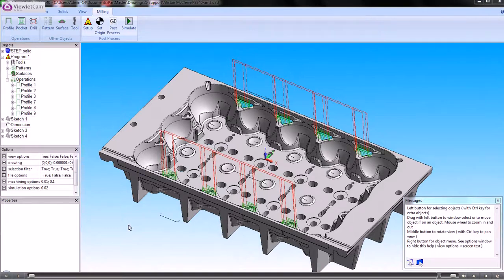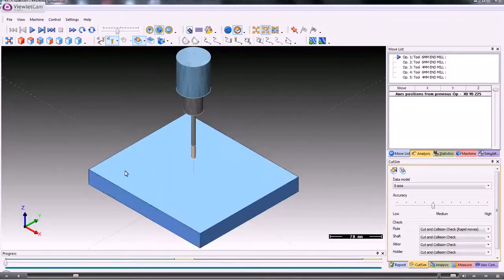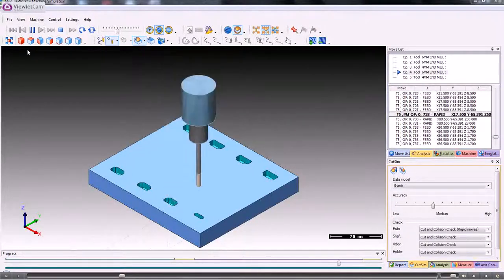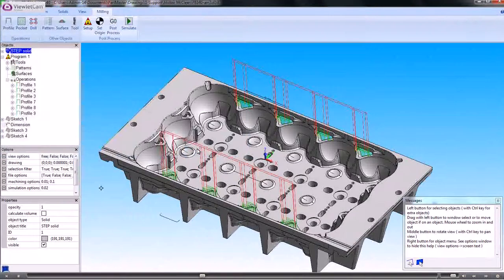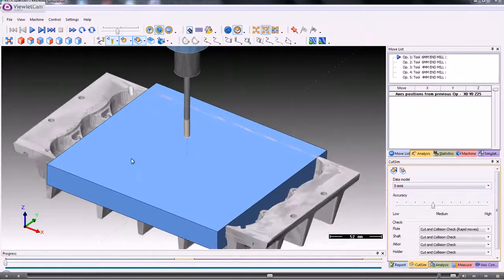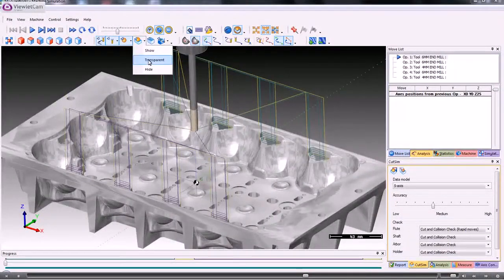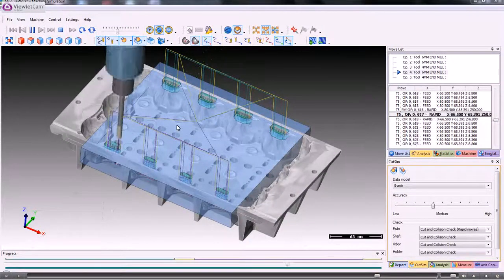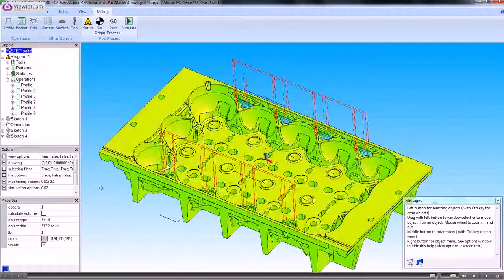Dolphin CAD-CAM - Edges Pattern, 3